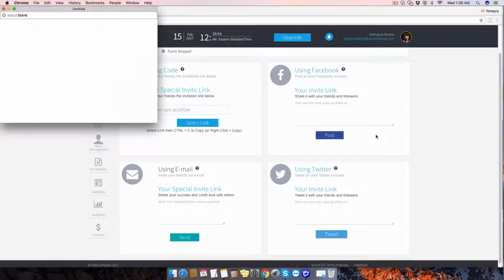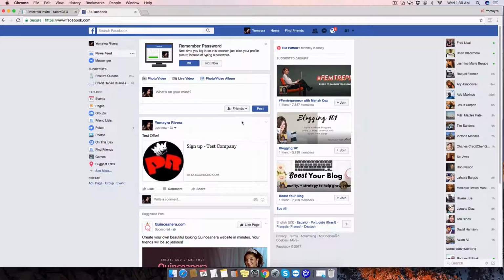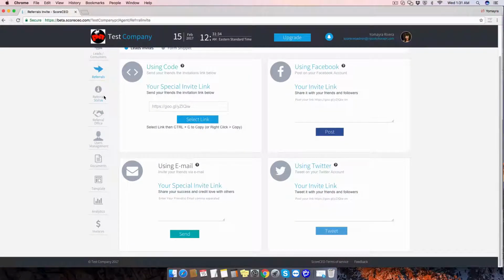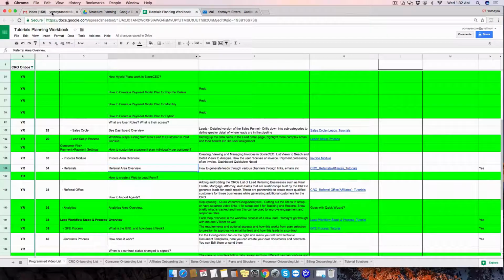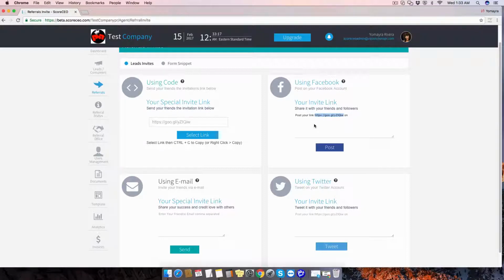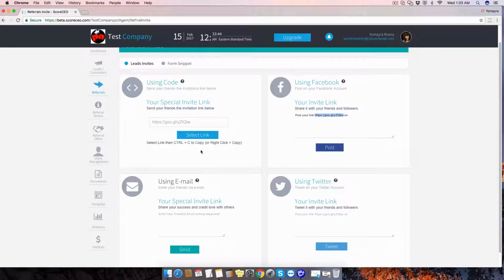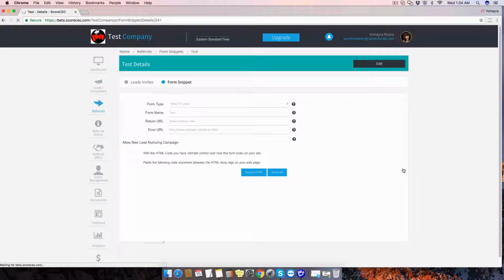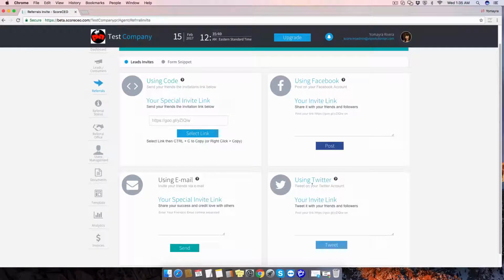ScoreCEO - Referral Area Overview